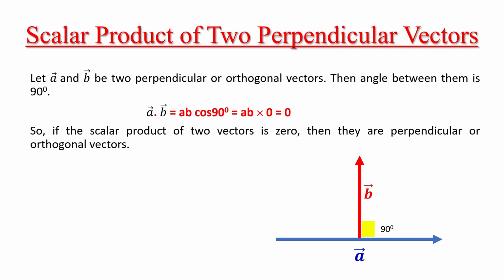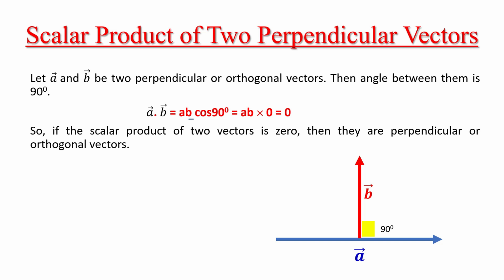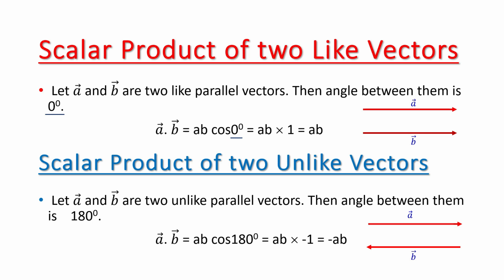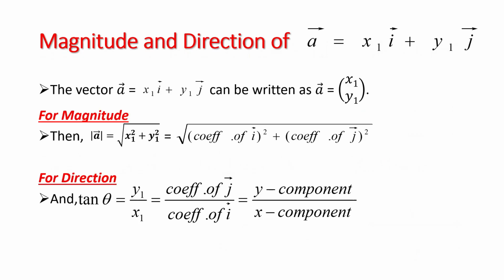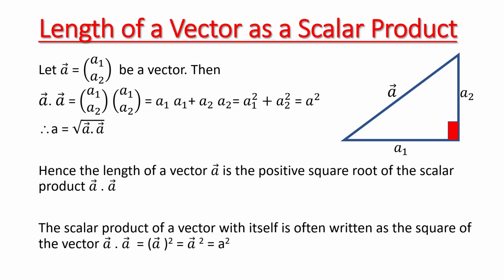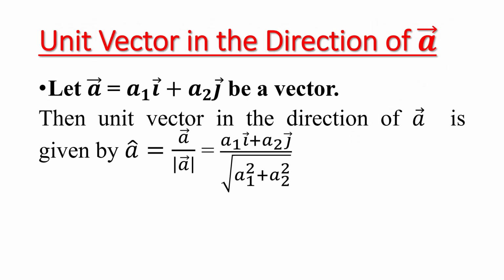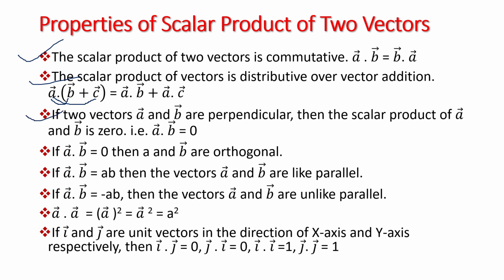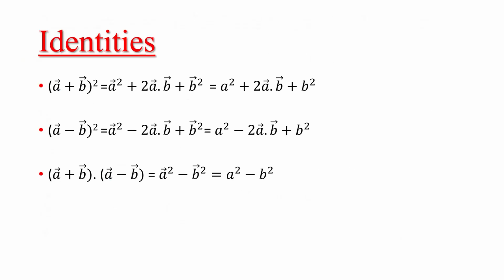Scalar product of two vectors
Properties of scalar product, discussion of like and unlike vectors in term of scalar product, length of a vector as a scalar product, magnitude and direction of a vector, unit vector in the direction of same vector, some identities